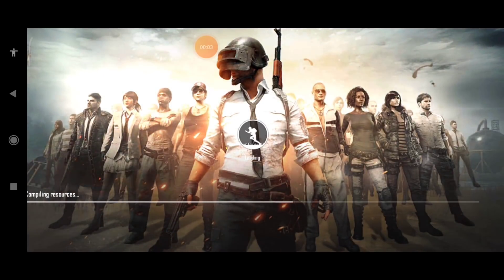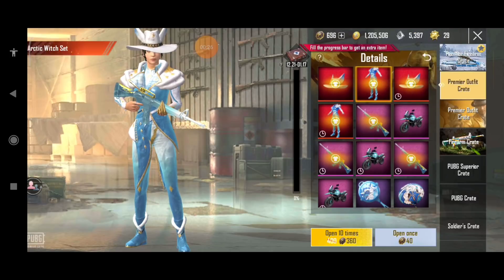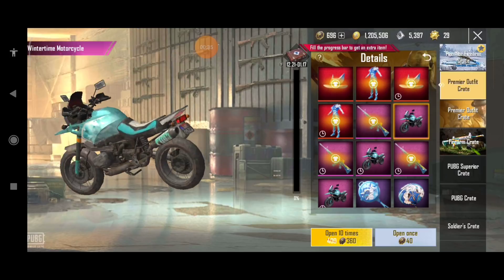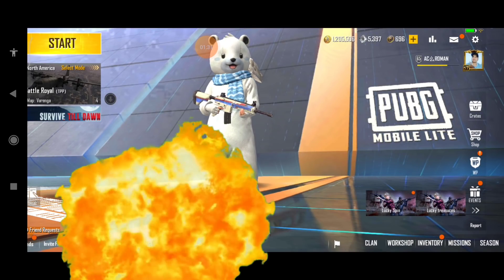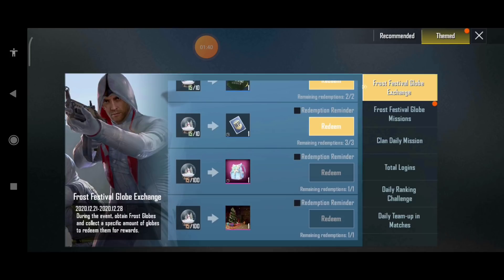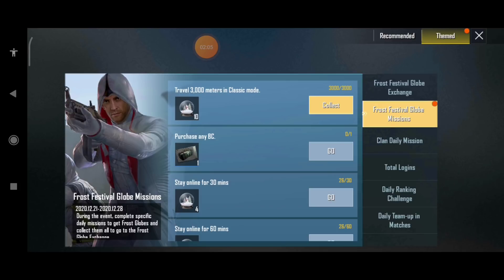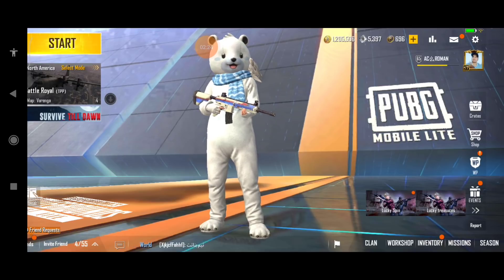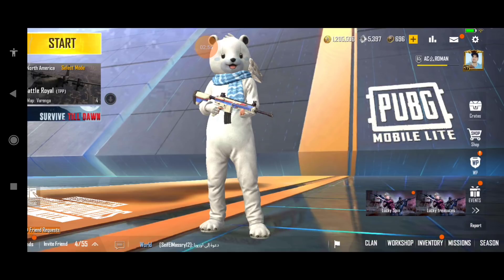Pubg lite Christmas New event amazing Rewards | Pubg lite Christmas event Rewards free kaise paye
Ummeed Hai Aapko Ye Video Pasand Aayegi.
Thank you so much.

Apka Bhai Uttam 🤝